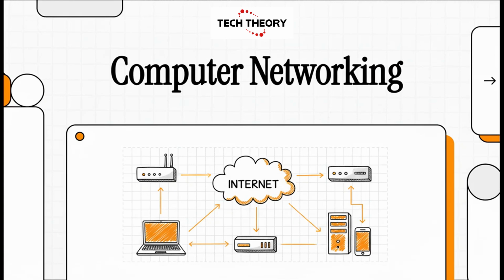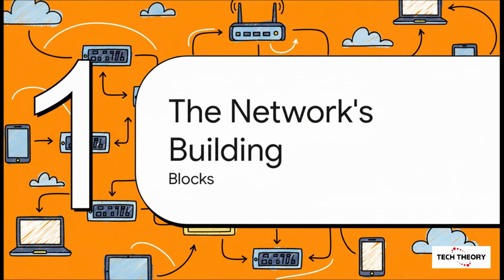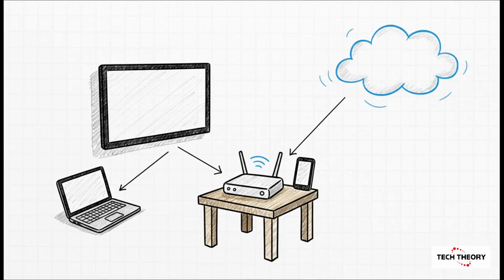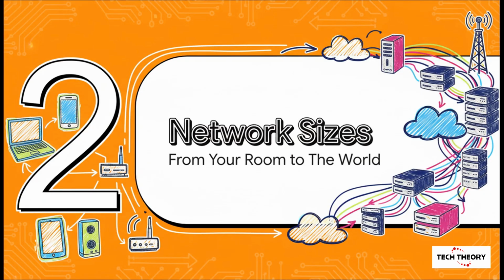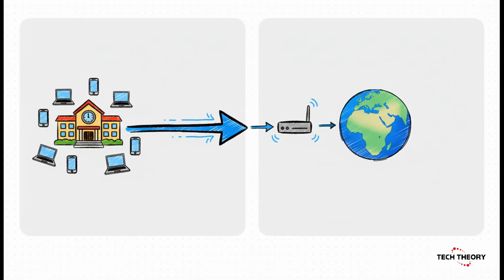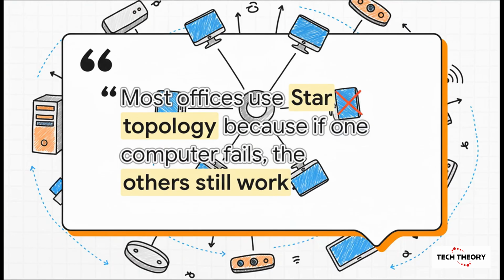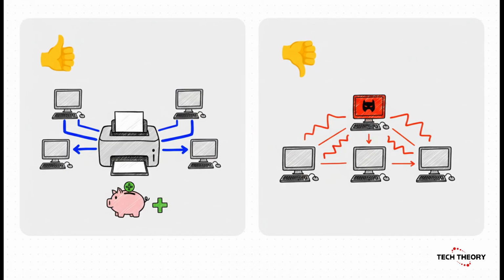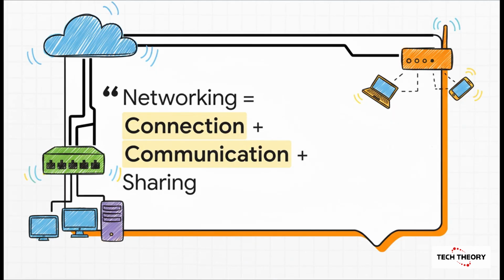Introduction to Computer Networking | Basics of Networking Explained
In this Tech Theory video, learn the fundamentals of computer networking — what it is, how it works, and why it’s essential.
Understand network types (LAN, WAN, MAN), topologies, and the role of networking devices like routers and switches.
Perfect for ICT and Computer Fundamentals students!